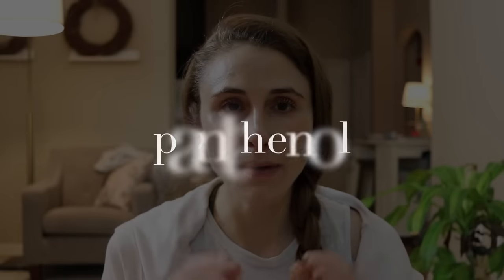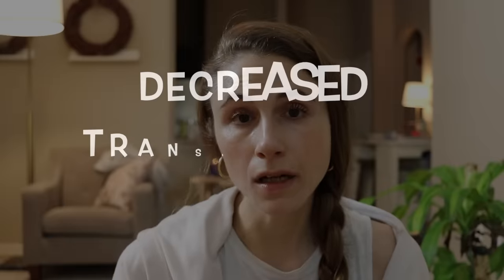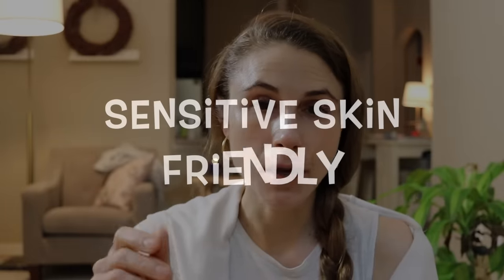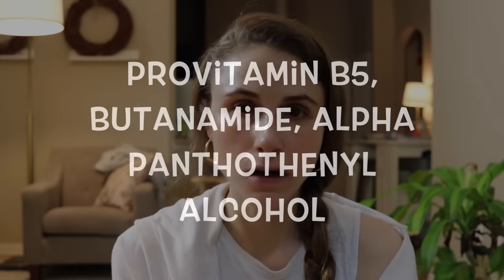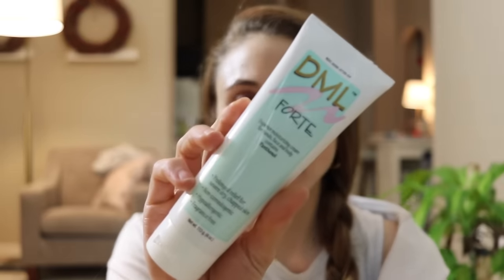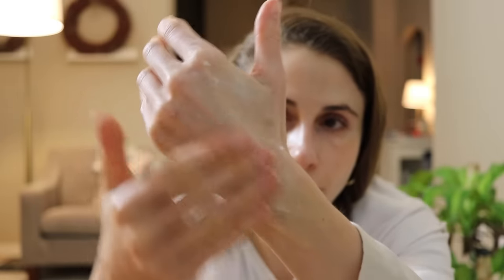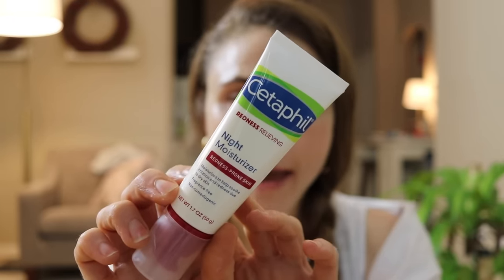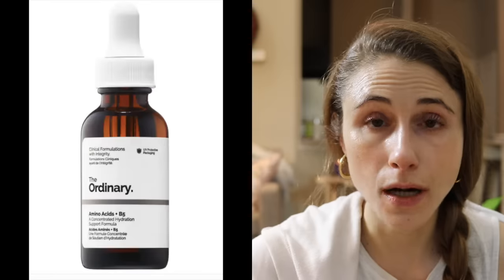Products that REPAIR & STRENGTHEN your SKIN BARRIER (PANTHENOL)| Dr Dray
Dermatologist recommended skin care products that REPAIR & STRENGTHEN your skin barrier (Not sponsored).  Products with panthenol help with skin barrier integrity, reducing transepidermal water loss, irritation, and redness.  Panthenol is helpful for post acne redness, oily skin, dry skin, sensitive skin, and rosacea.

💜Skin care products with panthenol
DML forte with panthenol